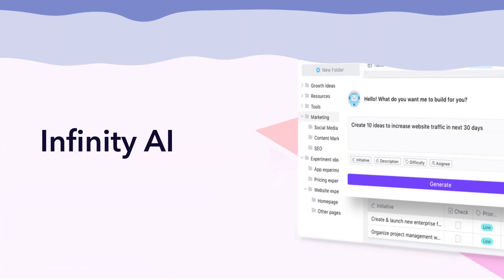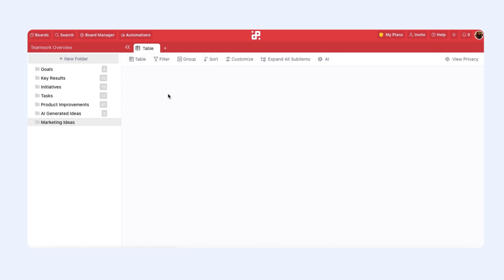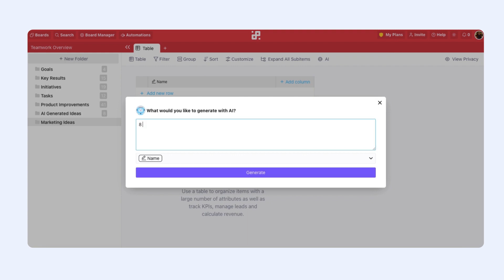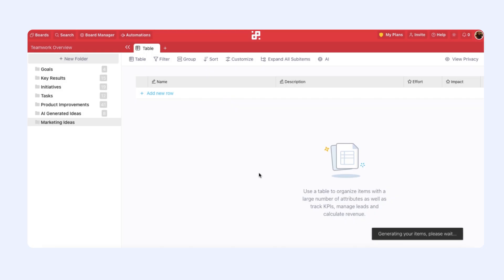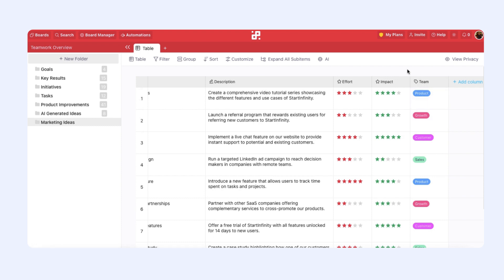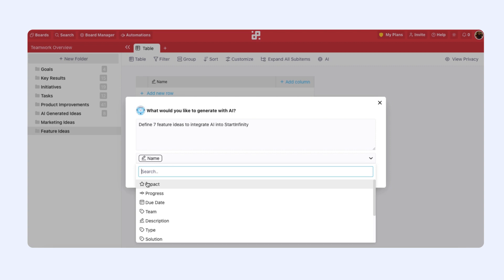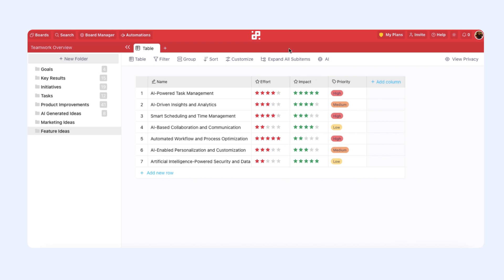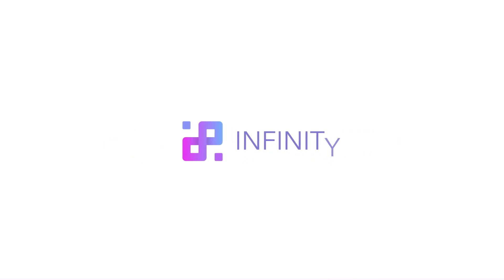Meet Infinity AI: Generate Creative Ideas, Tasks & Processes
It's time to take your work to another level with Infinity's brand new AI feature! Work smarter and more efficiently, and enhance your decision making to achieve the best possible results.